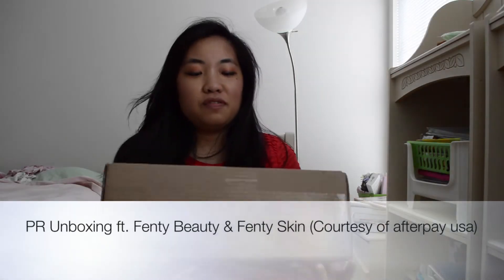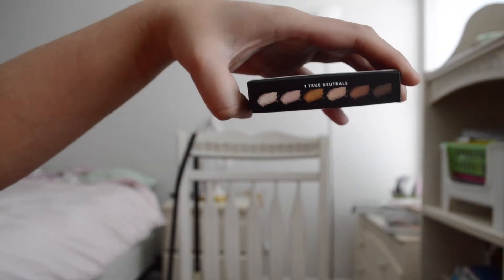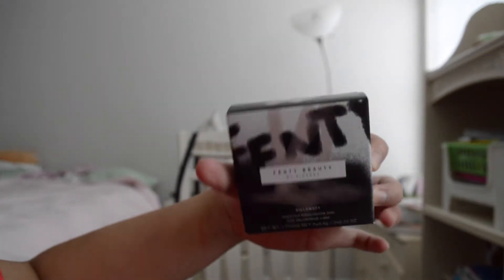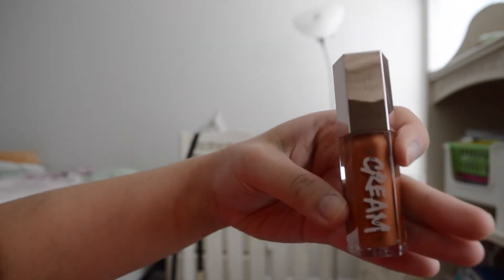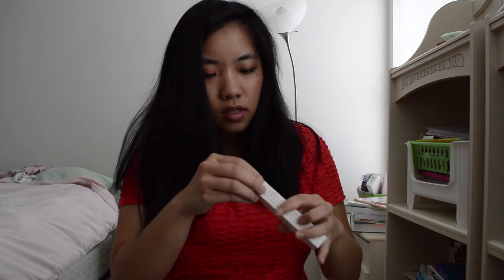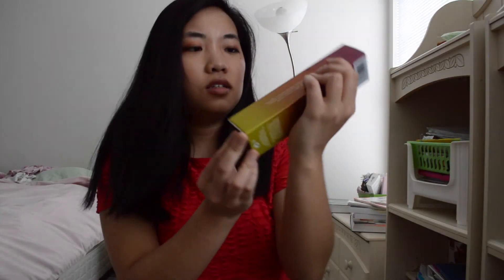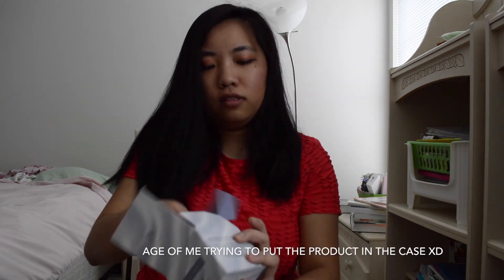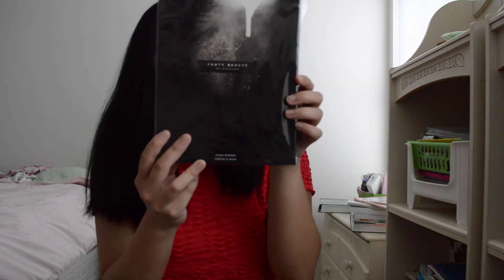Fenty Beauty Unboxing Haul | JLowe Productions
Today's video is a... Fenty Beauty Unboxing Haul!

Links to what I got:
- Snap Shadows Mix & Match Eyeshadow Palette in "3 - Deep Neutrals"
- Snap Shadows Mix & Match Eyeshadow Palette in "1 - True Neutrals"
- Cheeks Out Freestyle Cream Blush in "Petal Poppin" (Soft Baby Pink) & "Summertime Wine" (Soft Berry with Shimmer)
- Killawatt Freestyle Highlighter Duo in "Mean Money/Hu$tla Baby" (Soft Champagne Sheen/Supercharged Peachy Champagne Shimmer)
- Full Frontal Volume, Lift & Curl Mascara in "Cuz I'm Black" (True Black)
- Gloss Bomb Cream Color Drip Lip Cream in "Fenty Glow", "Honey Waffles", and "Mauve Wives"
- Pro Kiss'r Luscious Lip Balm in "Hint Hint" (Universal Invisipink Sheen)
- Fenty Skin Body Lava Body Luminizer in "Who Needs Clothes?!"
- Hydra Vizor Invisible Moisturizer Broad Spectrum SPF 30 Sunscreen
- Bandana (not available anymore 😥)
- Hand Mirror

Equipment Used:
Camera: Nikon DSLR D3200
Video Editor: iMovie
Thumbnail Editor: Canva

Thank you so much to afterpay usa for selecting me their Fenty Beauty giveaway! I've been so busy with school I didn't have time to film the unboxing haul until recently. Fenty Beauty & afterpay usa did NOT pay or request me to make this video.

If you see this, comment "I NEED Summer fashion and beauty items!"